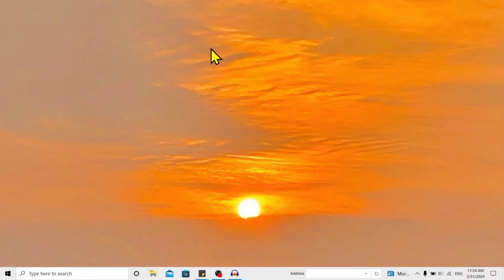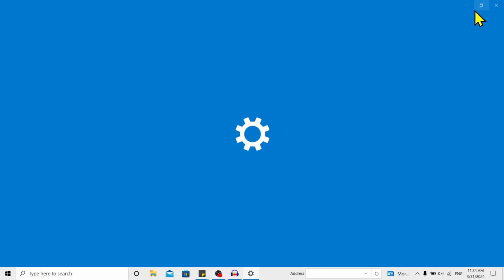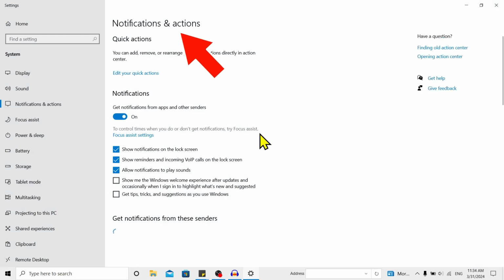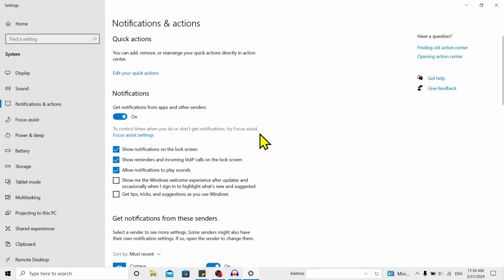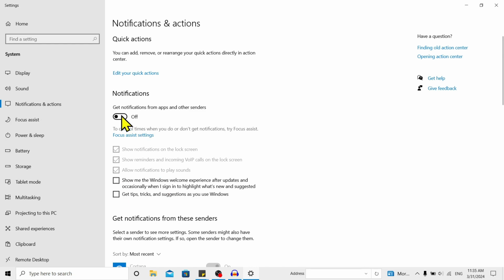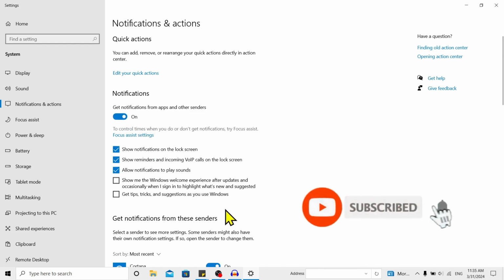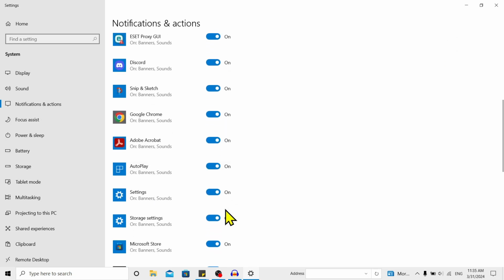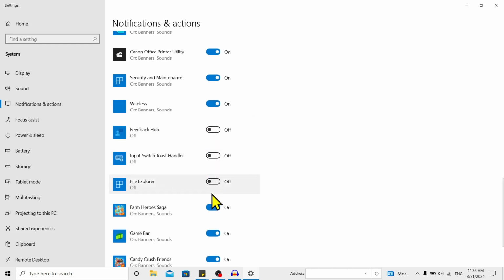How to Disable Unwanted Notifications in Windows (QUICK FULL GUIDE!)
Tired of constant notifications on your Windows PC? Learn how to turn off unwanted notifications and regain control of your desktop.

👉 Explore more!